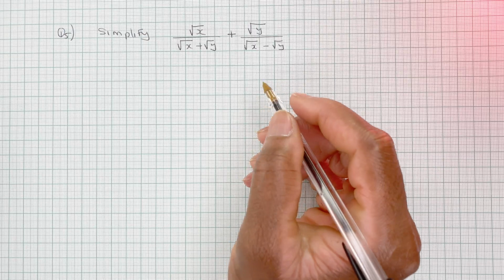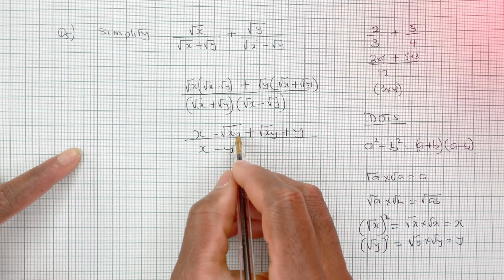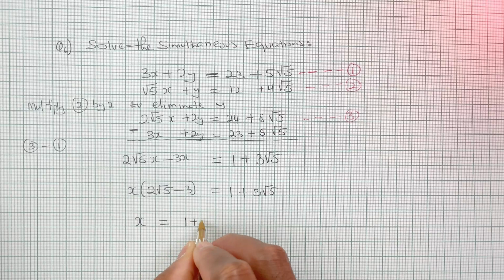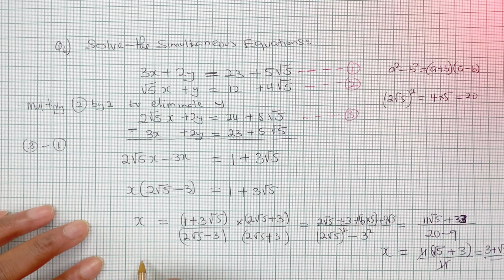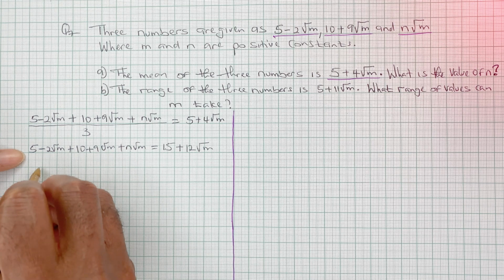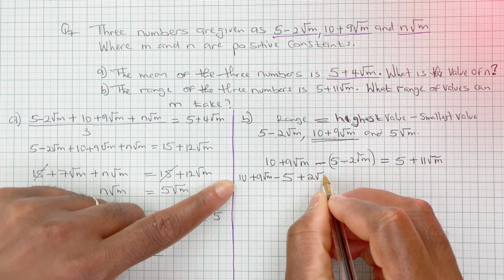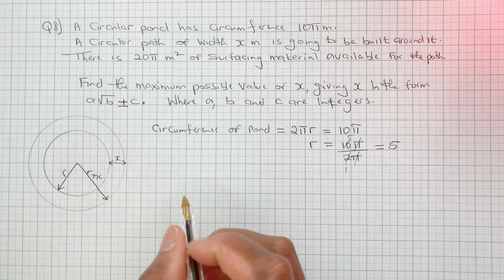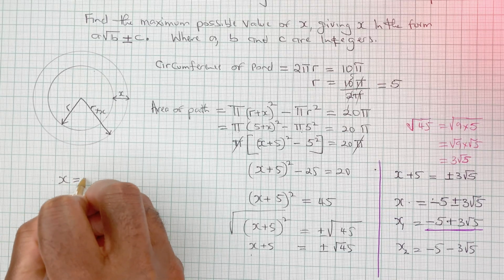1.5.2 - A-Level Maths Y1 Unit 1 - Algebra 1 - Exam-Style Questions Q5 - Q8 - 1.5.2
Unit 1 - Algebra 1 - Exam-Style Questions Q5 - Q8

00:00:20 - Q5
00:05:42 - Q6
00:17:51 - Q7
00:27:54 - Q8